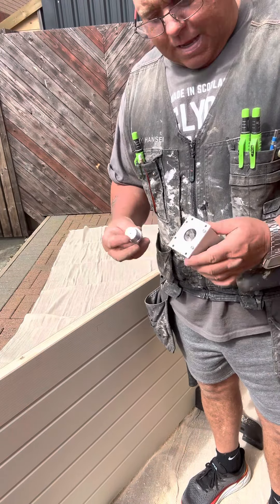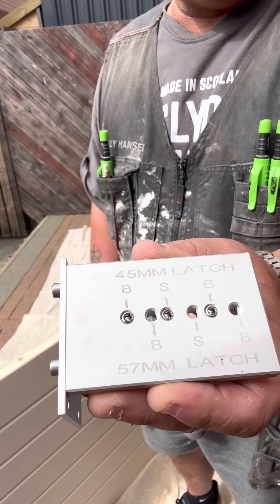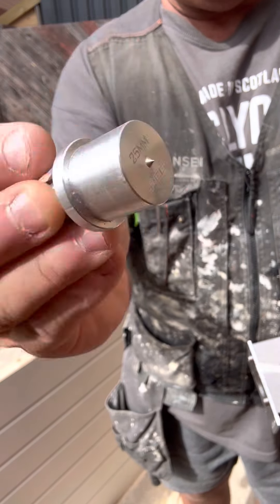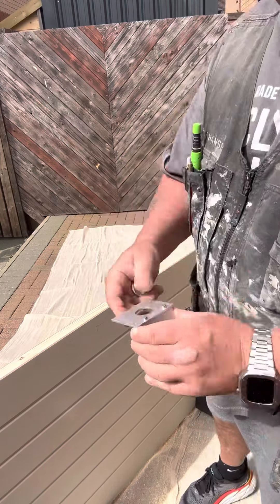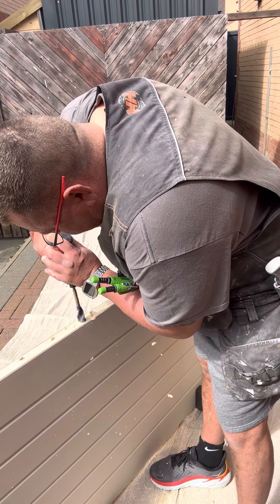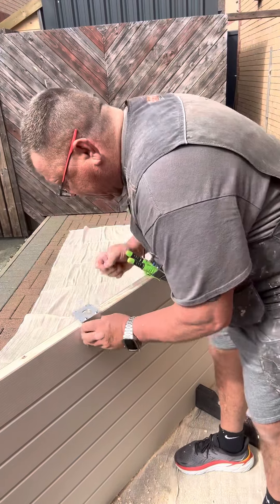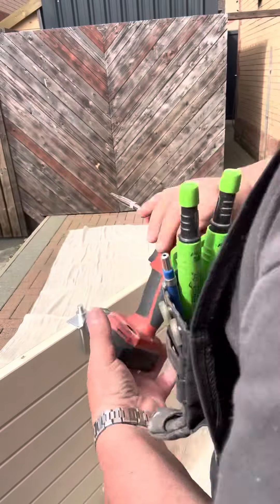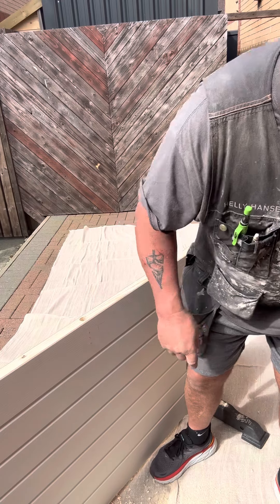4 in 1 door latch fc tools